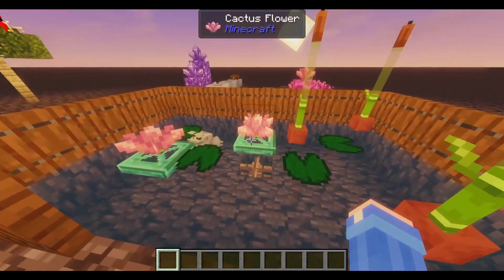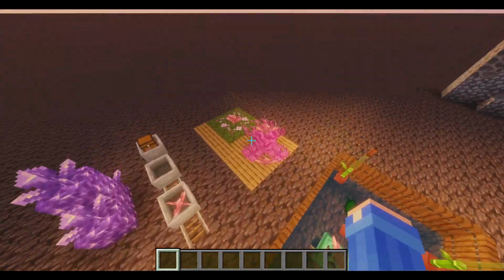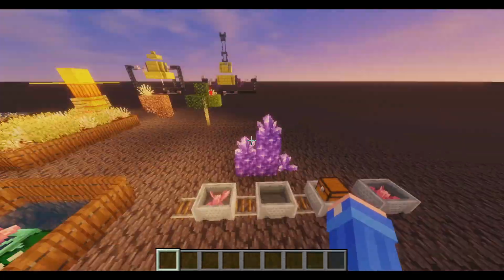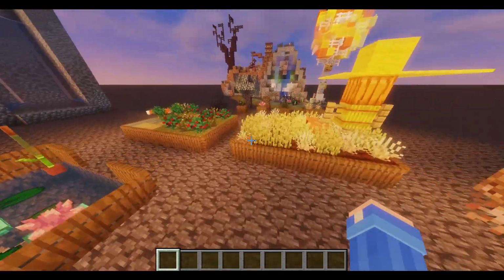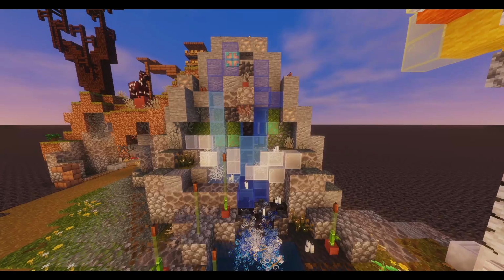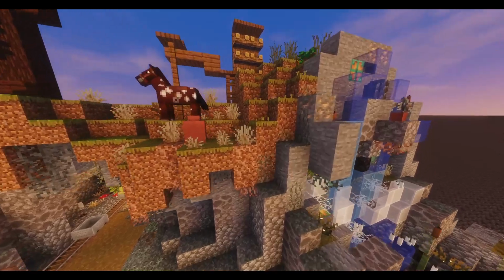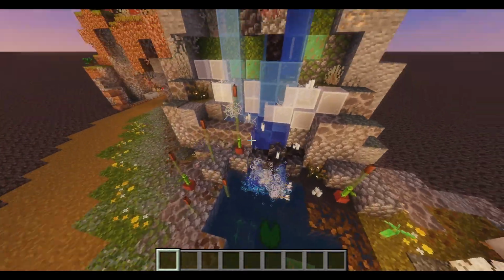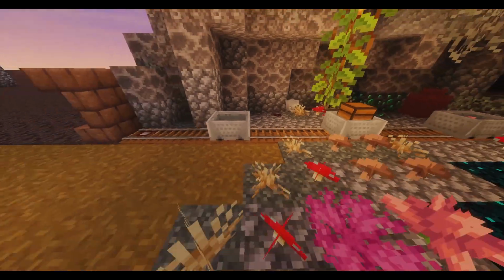Minecraft 1.21.5 Build Ideas! || Build-With-Me (Vanilla) || Ep. 1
Testing Build ideas in Minecraft 1.21.5 ! Just some smaller form build ideas to add to your world :D
Hey if you are reading this... Thank you for checking me out!!!